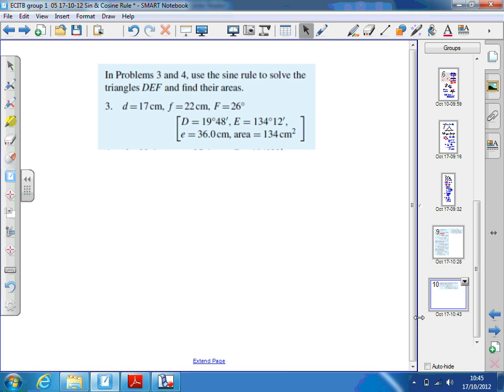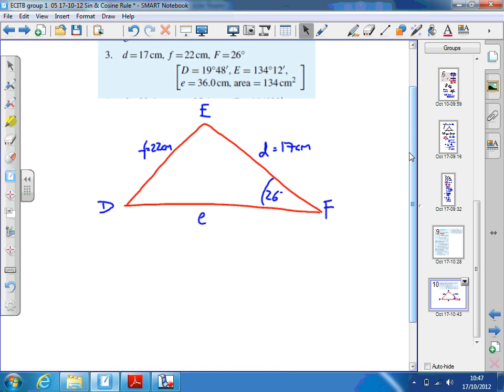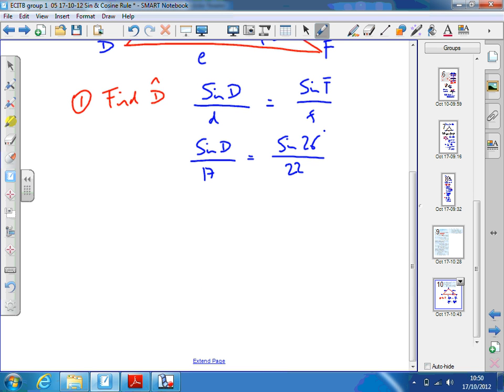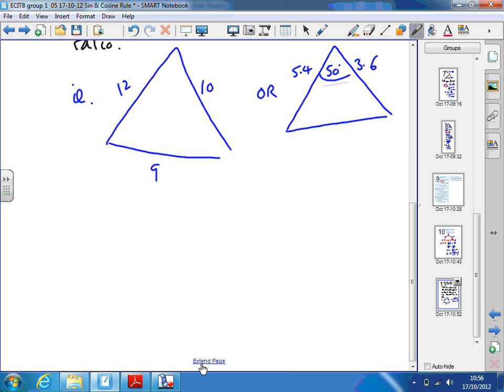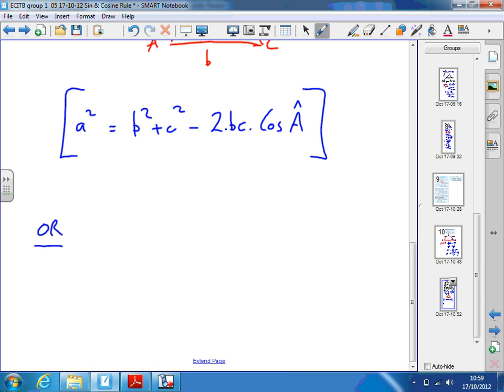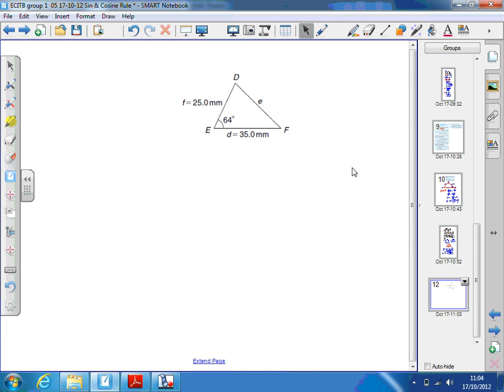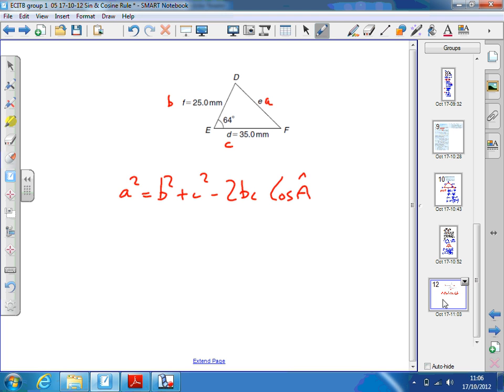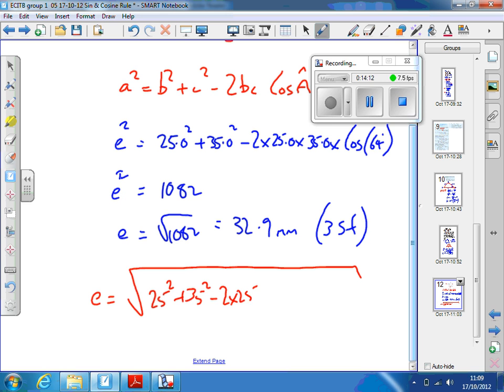ECITB group 1 05 17 10 12 Sin & Cosine Rule 2